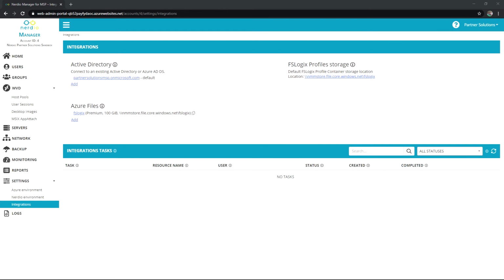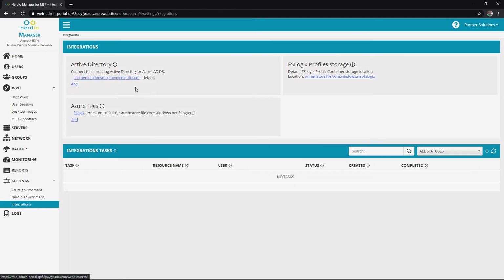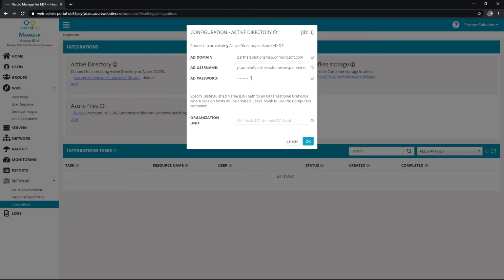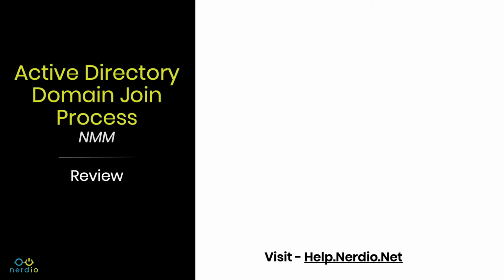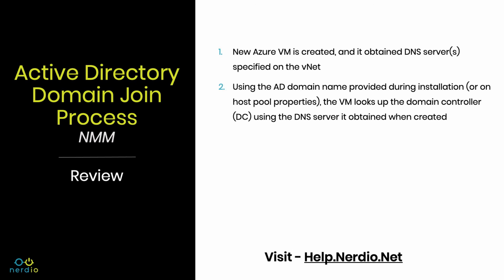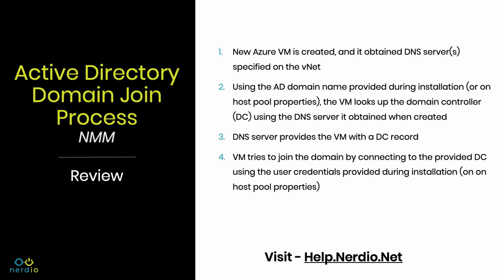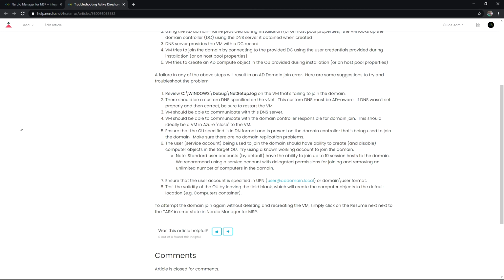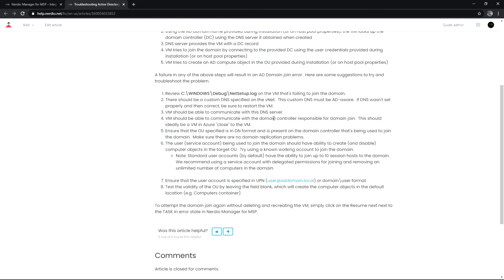Troubleshooting Active Directory Domain Join Errors - Nerdio Manager for MSP (Accelerate Series)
The Nerdio Accelerate Series for MSPs is a group of demo videos for Nerdio Manager for MSP, grouped in various categories including Deploy, Price/Package, Manage, and Optimize.

In this quick demo video, we'll walk you through how to troubleshoot active domain joint errors in Nerdio Manager for MSP. Nerdio is the definitive deployment, pricing, packaging, management, and optimization solution for Managed Service Providers.